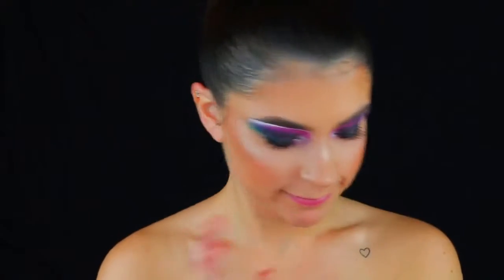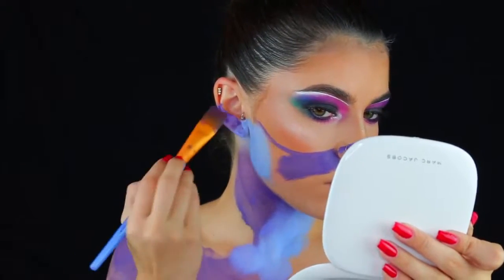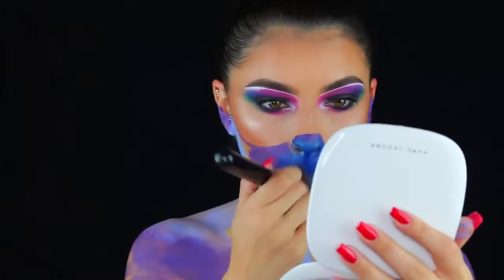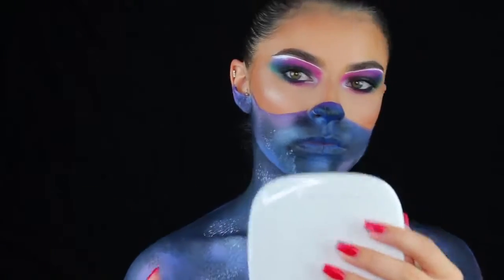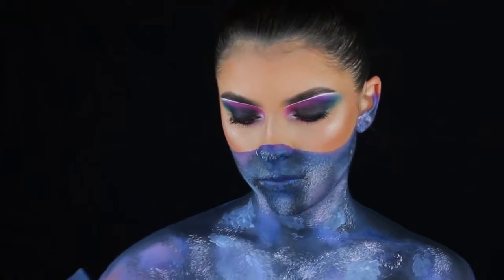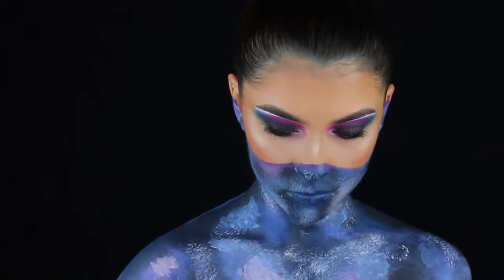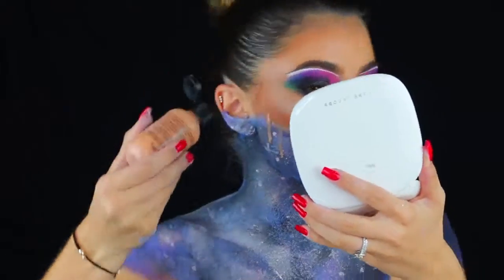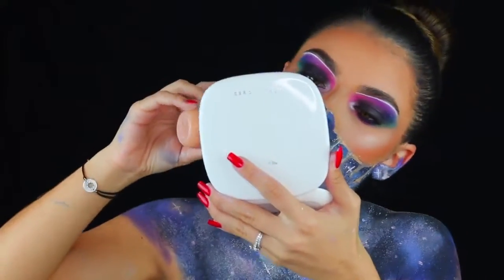GALAXY HALLOWEEN MAKEUP | Serina Amadee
Easy Galaxy Makeup Tutorial
MUA: Serina Amadee

 Products Used

• Snazaroo Face Paint | Violet

• Snazaroo Face Paint || Pale Blue

• Snazaroo Face Paint | Dark Blue

• Snazaroo Face Paint | Pale Pink

• Snazaroo Face Paint | Lilac

• Snazaroo Face Paint | Black

• Snazaroo Face Paint | White

• Mehron 3-D Gel